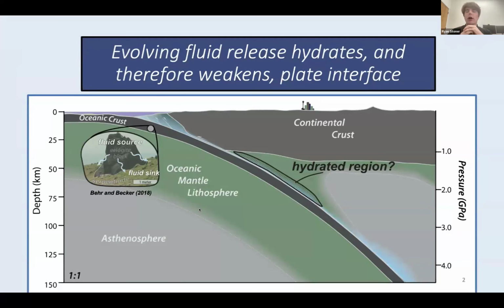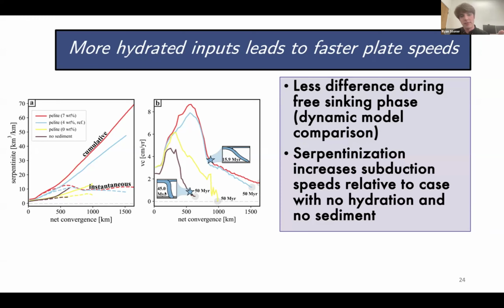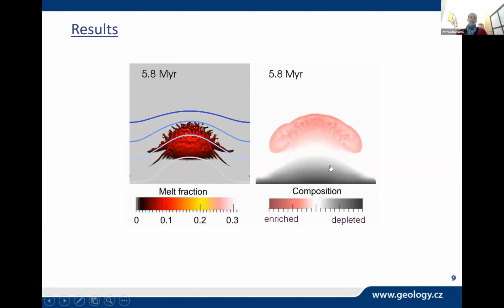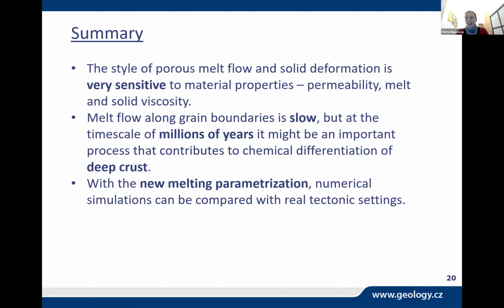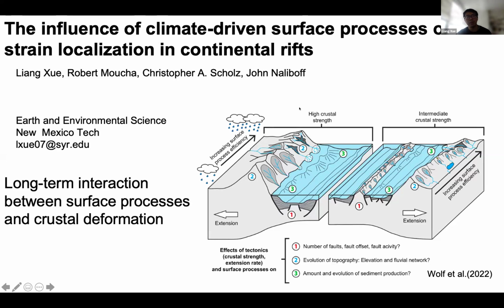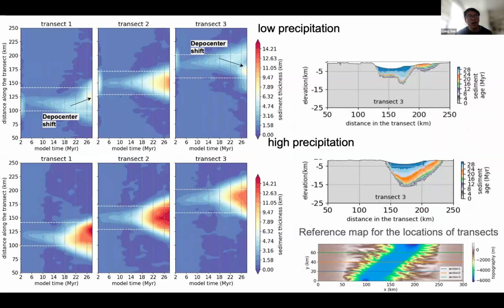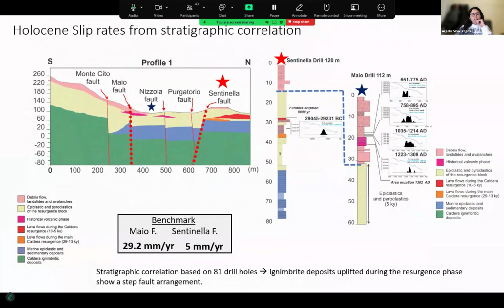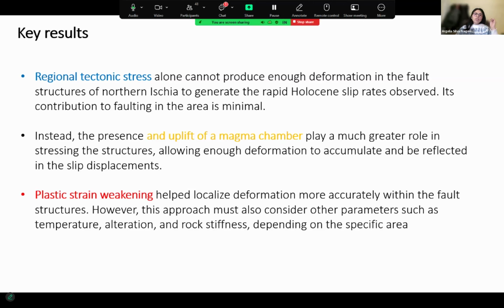February 11: Science Presentations 1 & 2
Feedbacks between Petrologic Transformations, Fluid Transport, and Slab Dynamics during Subduction. Ryan Stoner

Porous melt flow in deep continental crust and its interplay with crustal composition and deformation. Petra Maierova

Sedimentation and Deformation in Continental Rifts: The Role of Climate-Tectonic Interactions. Liang Xue

 Unveiling the origin of high deformation rates in Holocene faults using geodynamic modeling. Argelia Silva